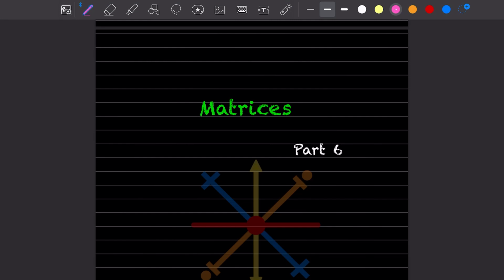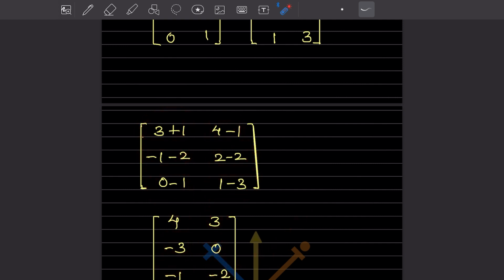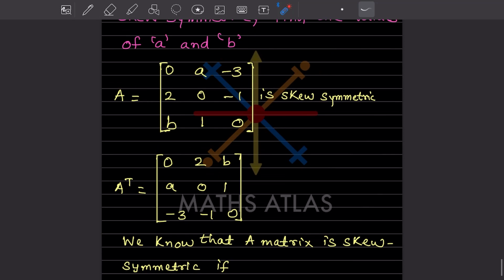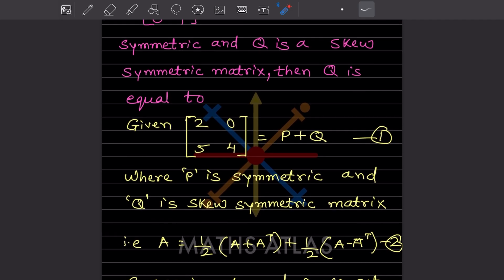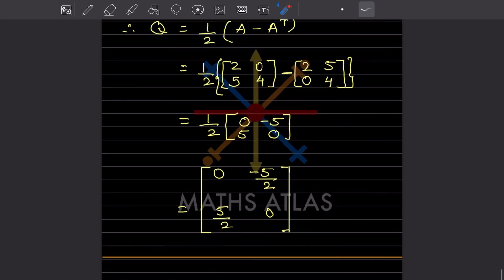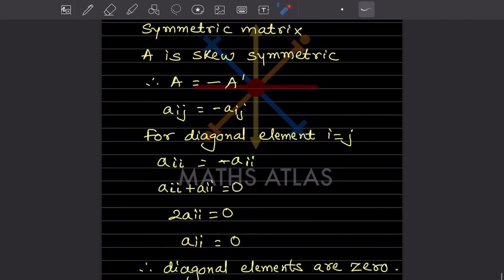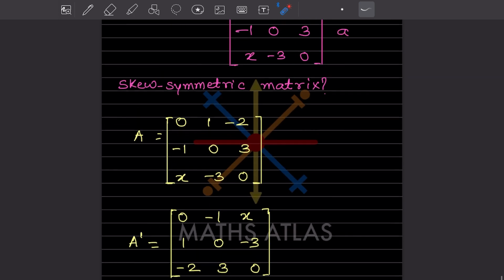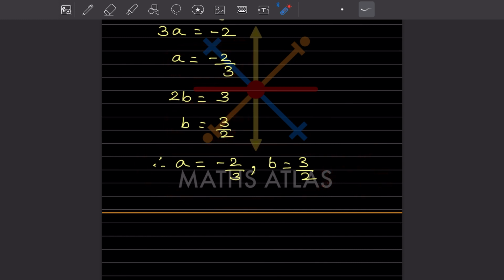CBSE Grade 12 Previous Year Questions with solutions matrices part 6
Preparation for your CBSE Grade 12 Matrices exam with this comprehensive one-shot video covering past year questions. This video will help you understand the important concepts and excel in your exam. Watch now and boost your preparation!

CBSE Grade 12 Matrices
Matrices past year questions
Matrices exam preparation
Class 12 Mathematics
Matrices one shot
Exam tips
CBSE Matrices exam
Matrices exam preparation
Class 12 Mathematics
Matrices one shot
Exam tips
CBSE Matrices exam